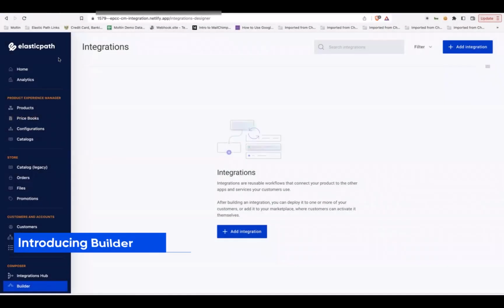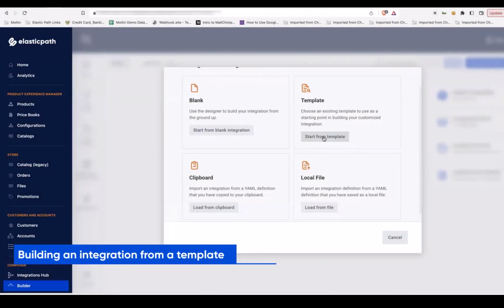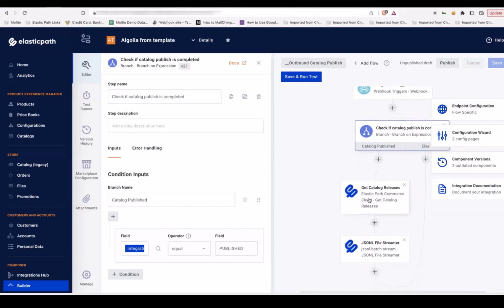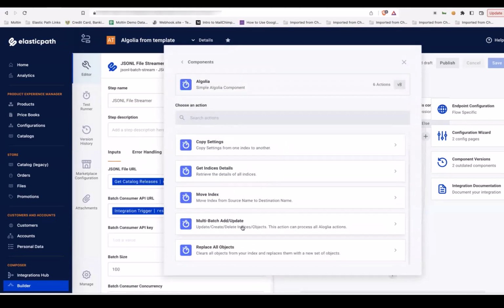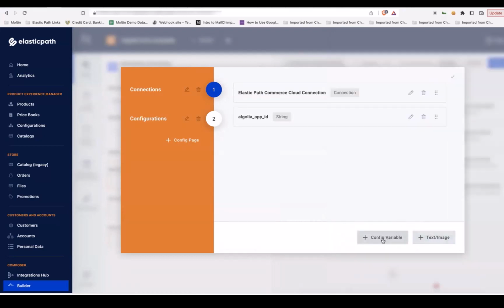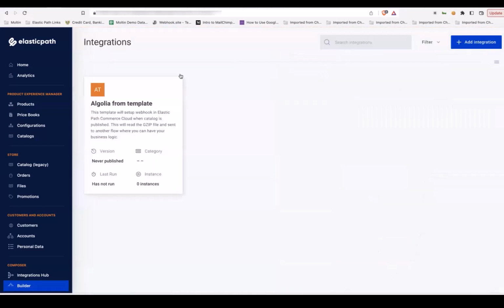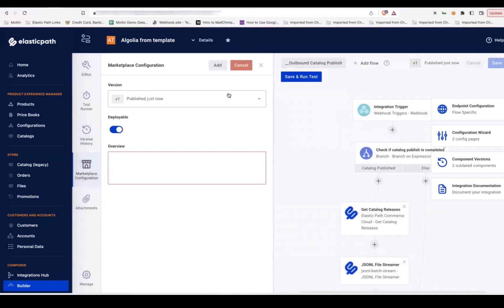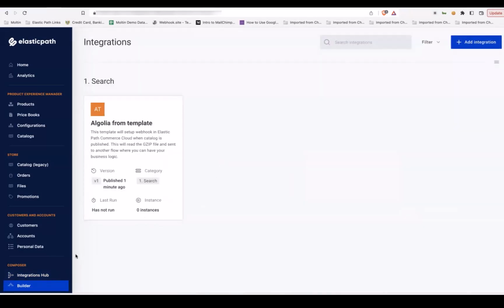Build Integrations in Commerce Cloud - Introducing Builder!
In this video, you will learn how to create integrations using Builder in Elastic Path Commerce Cloud. Builder allows you to create integrations from scratch, from templates or from saved files for use in your storefront. This demo will walk you through how to create an integration from a template.